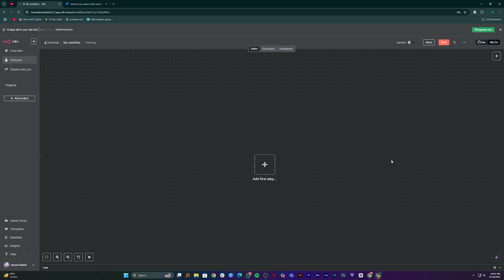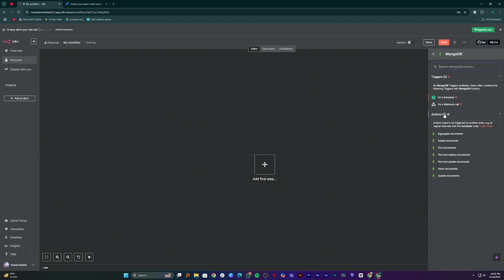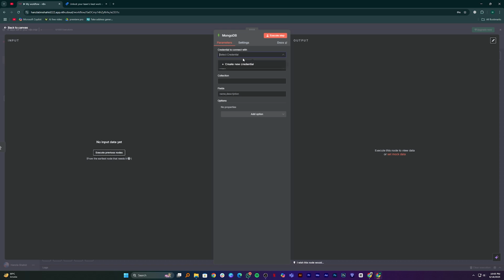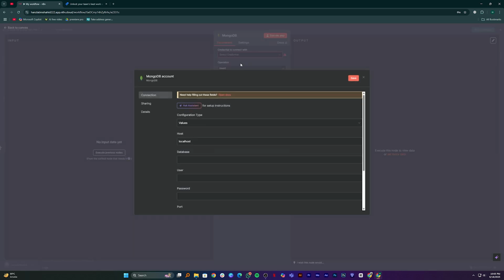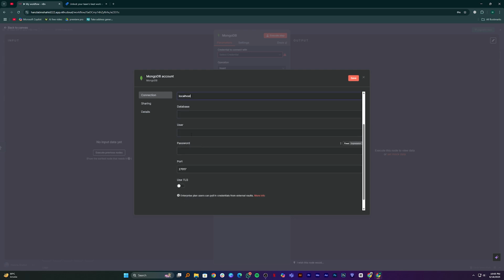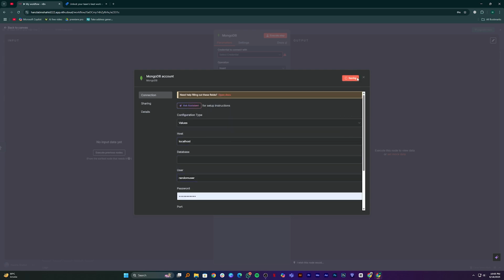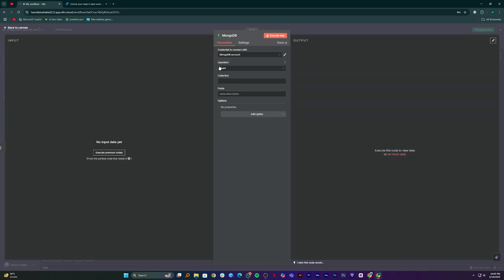HOW TO CONNECT MONGODB TO N8N – STEP BY STEP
Learn how to connect MongoDB to n8n in a few simple steps! This step-by-step tutorial covers everything from setting up your MongoDB credentials to creating workflows in n8n using MongoDB nodes. Perfect for beginners and automation enthusiasts.